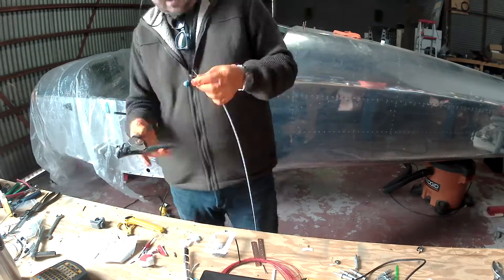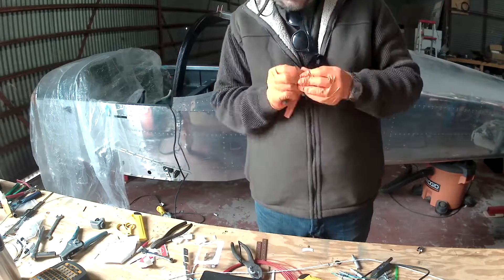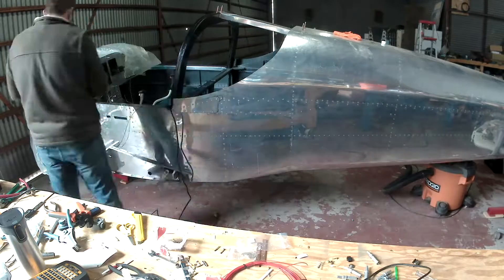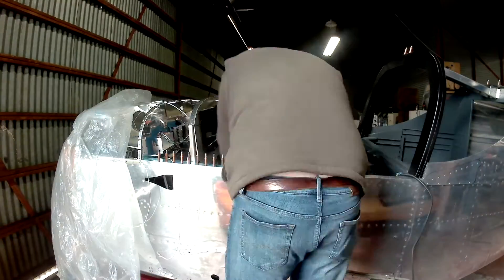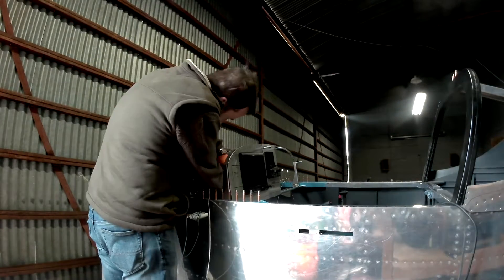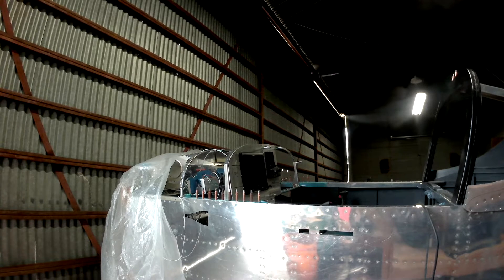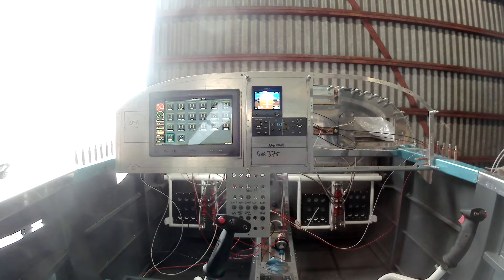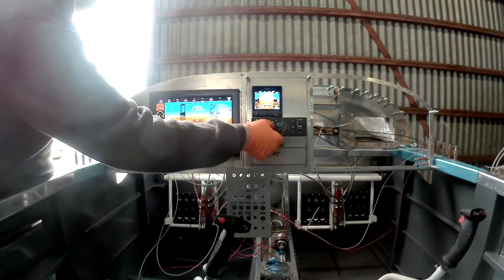RV-14 Flap Sensor 3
Hooked up the flap motor and sensor to the G3X... now let's see if I can get the damned thing working!